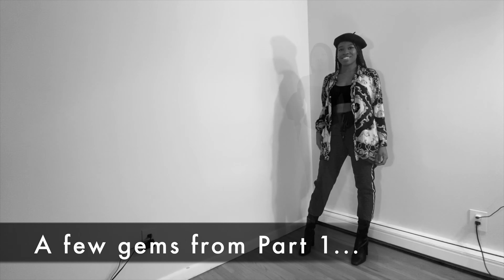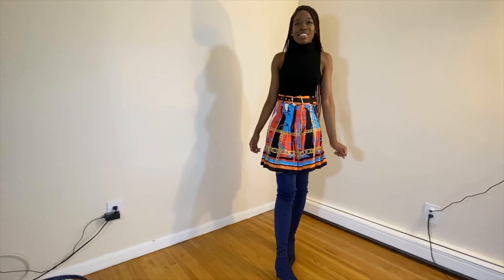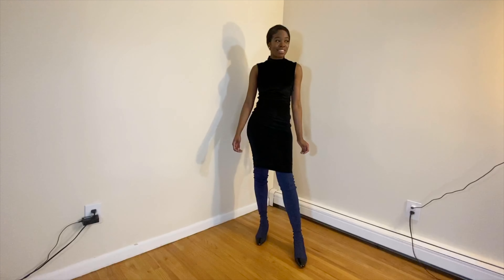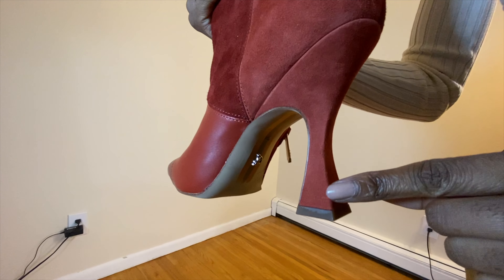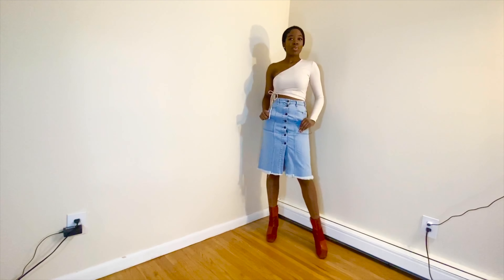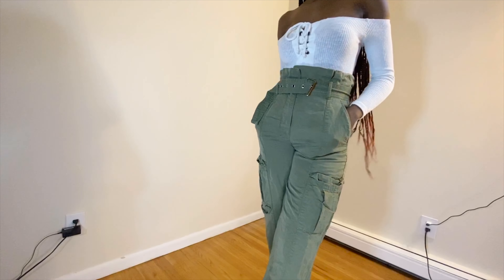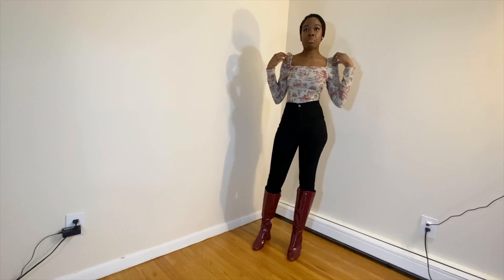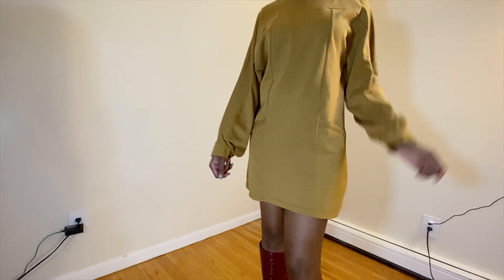Styling Boots | Outfit Inspo | 10+ Outfits for Boots! (Part 2)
*Watch in HD or 4K for best quality*
I appreciate you so much for checking out my video!❤️ In this video I'll be styling boots, giving you some outfit inspo, with 10+ outfits for boots! I had so much fun playing dress-up, featuring pieces from my closet.

&In case you missed my "How to Style Boots - Part 1" video, check it out here for an additional 14 looks

&&If you're interested in some of the boots featured in this Part 2 video, checkout my Boot haul video found

Quick reminder: Make sure you're going just as hard for yourself, just as you do for others❤️